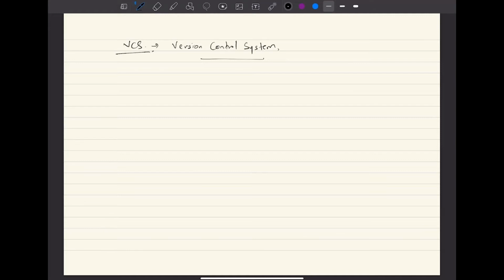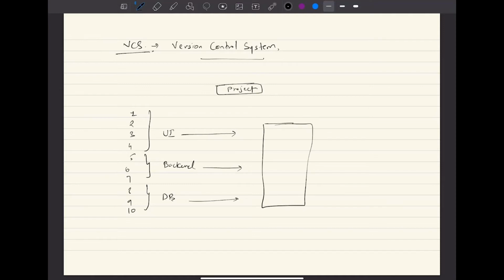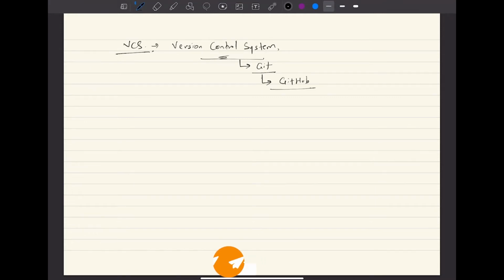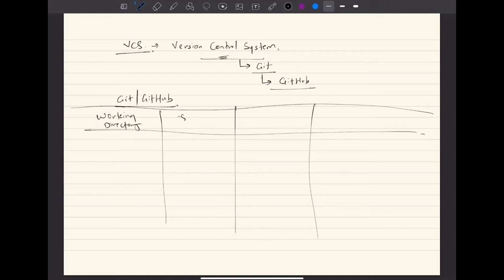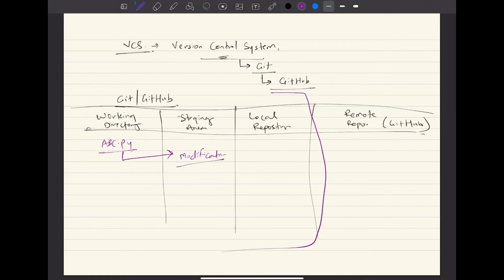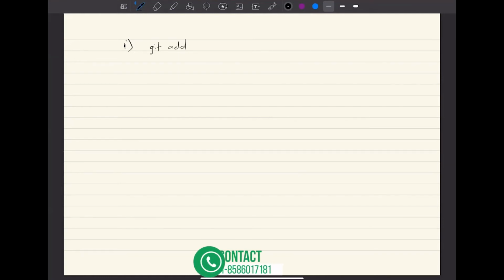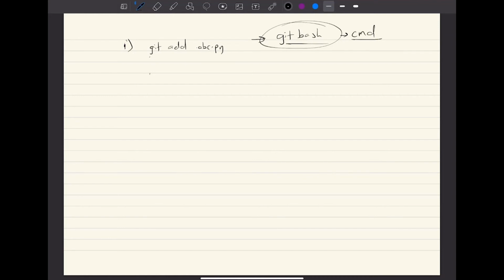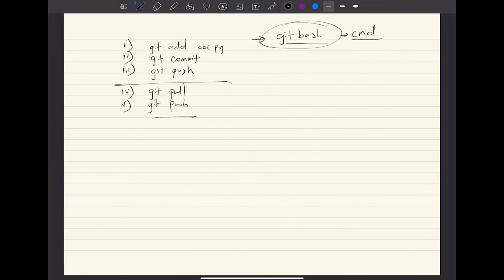What is Version Control System (VCS)? | Git & GitHub Explained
GitHub is an Internet hosting platform for software development and version control using Git. As of January 2020, GitHub reports having over 40 million users and more than 190 million repositories. In April 2020, GitHub was named as the largest source code host.

So, in today’s video we discuss GitHub and its operation. To understand why GitHub was built and its architecture deeply, you must consider watching the video now.

But before watching the video, have a look on the highlight of the video here,

👉 👉00:00 - Introduction to Version Control System
👉 👉2:14 – What is Git and its uses?
👉 👉3:09 – What is GitHub?
👉 👉4:08: Architecture of Git/GitHub
👉 👉5:15 - What is Local Repository and Remote Repository?
👉 👉7:43 – What is git add and git bash?
👉 👉8:55 – When do you need to use commands like “Git Commit” and “Git Push”?

For more videos like this, reach out to the comment section and let us know what you really want to learn next.

Join our technical doubt group over Telegram for everyday learnings here!

For more training or clarifications, we are available on:

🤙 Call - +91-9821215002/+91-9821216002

 🆘 Helpline Connect:-